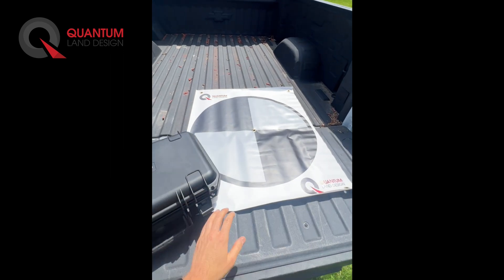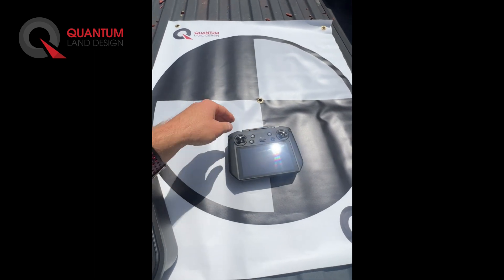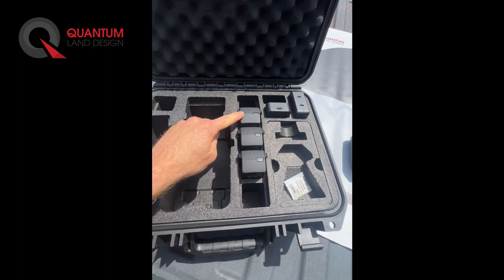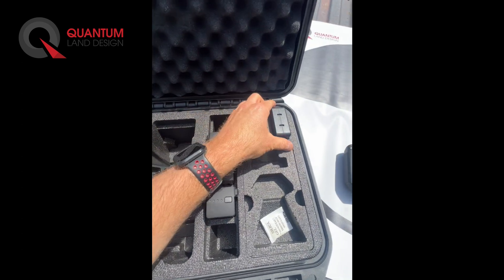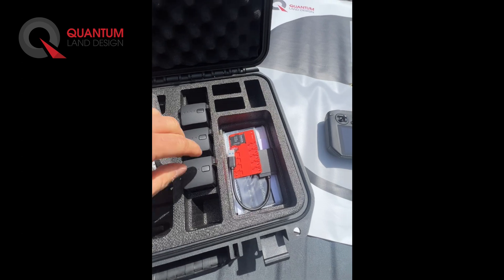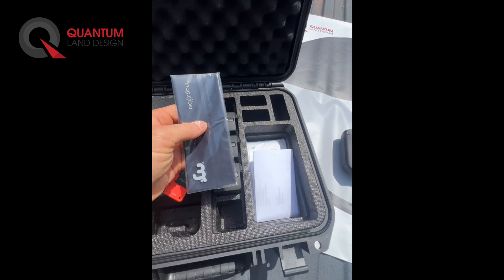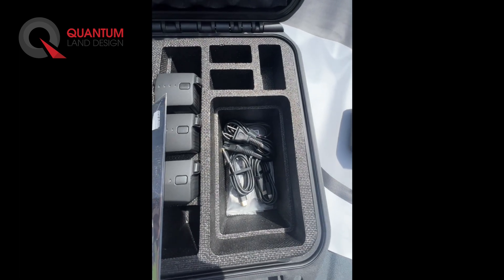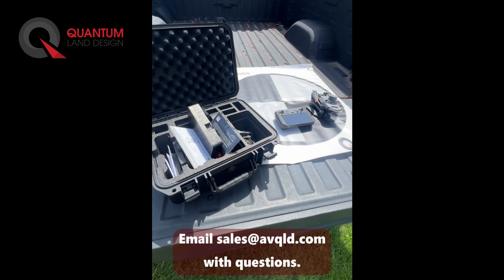NEW - Quantum Flight Pack Tailgate Intro - DJI Mavic 3E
What's in the Quantum Flight Pack you ask?  It's a fully updated and tested drone system designed for contractors.  You won't be missing a thing when you head out to fly your first project.

The best part?  NO SUBSCRIPTION FEES!!

Fly your sites to determine earthwork volume calculations, stockpile calcs even calculate production in conjunction with your GPS machine control system.